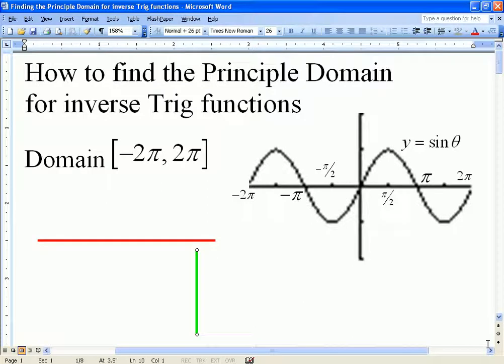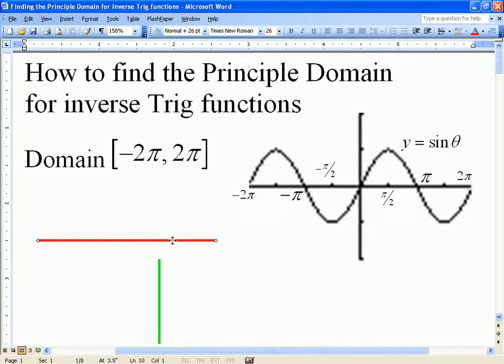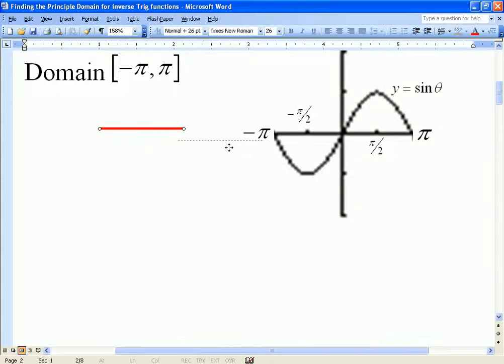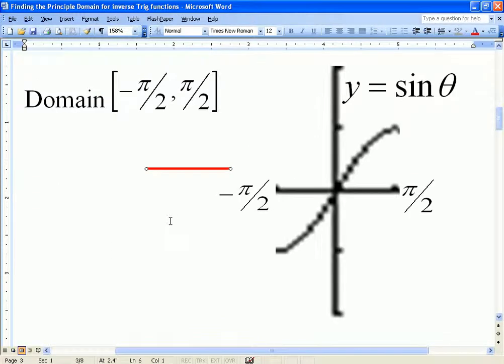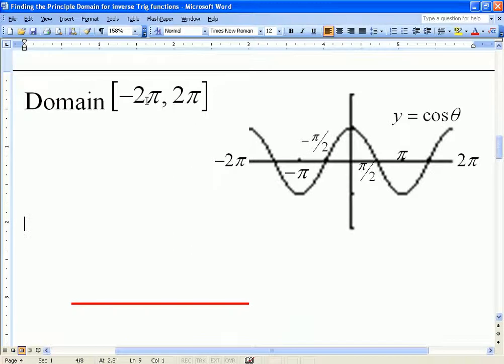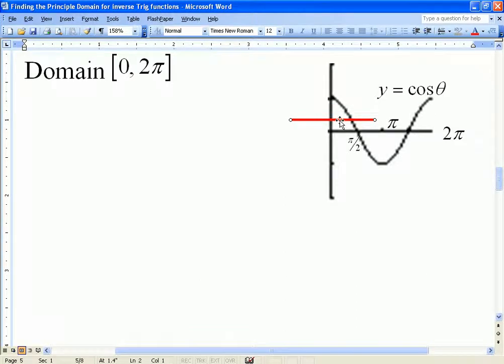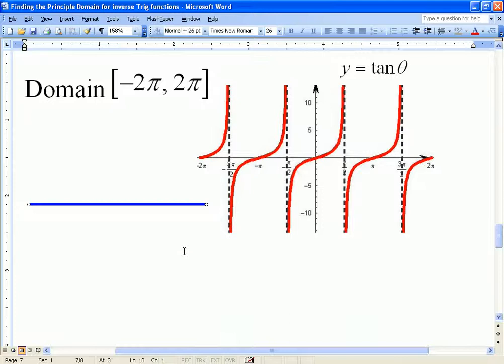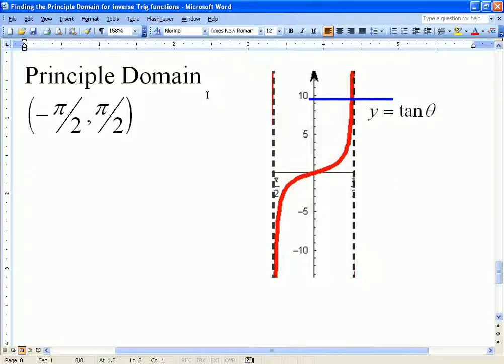Finding the Principle Domain for inverse Trig functions